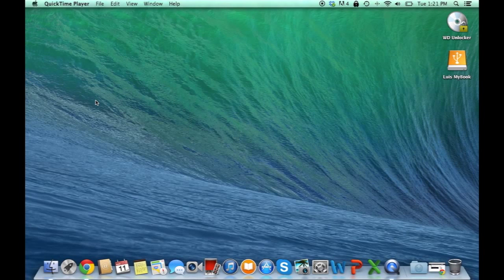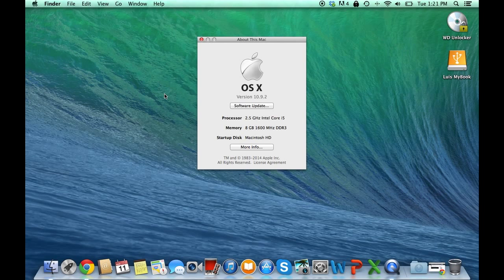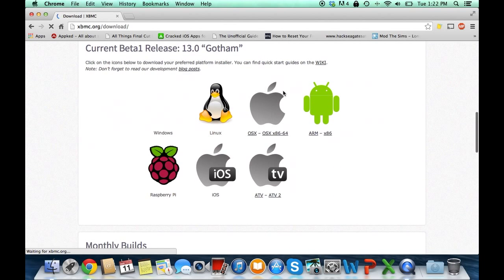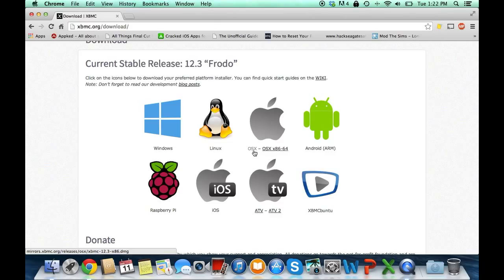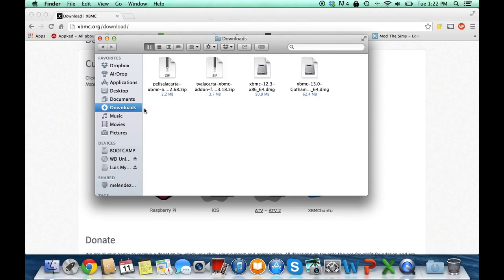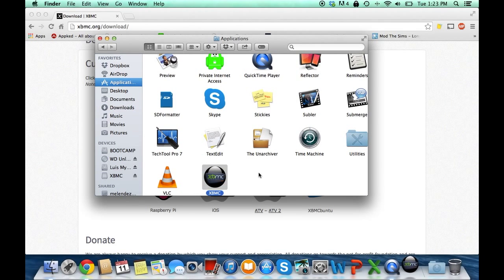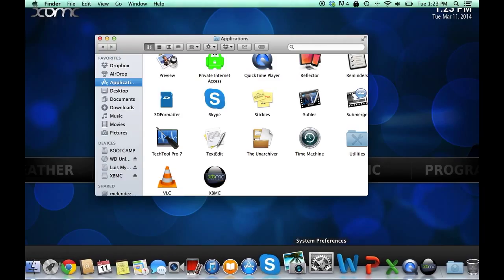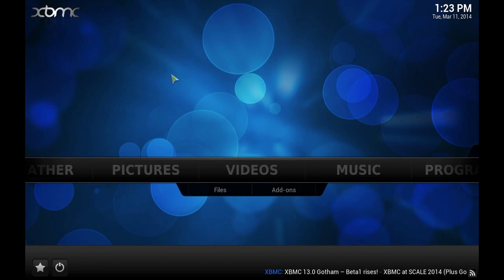How to Install XBMC on Mavericks (New)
How to install XBMC on Mavericks.